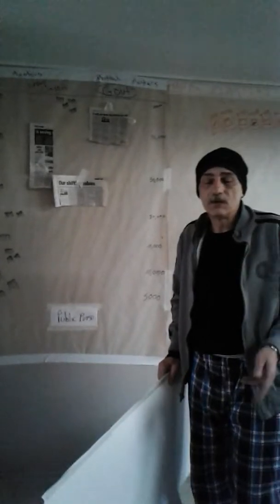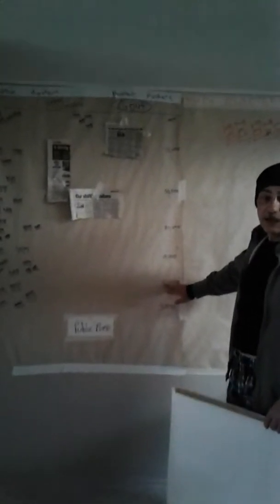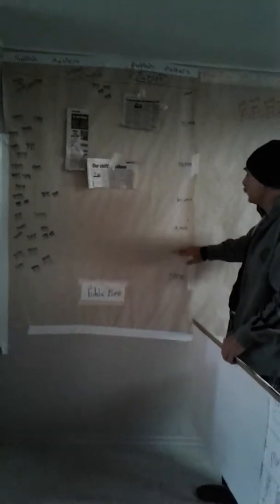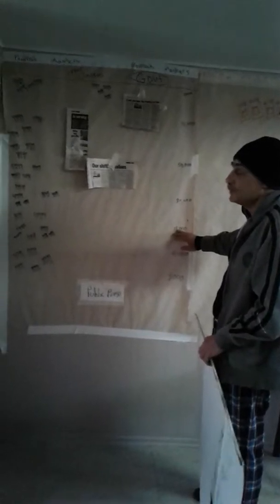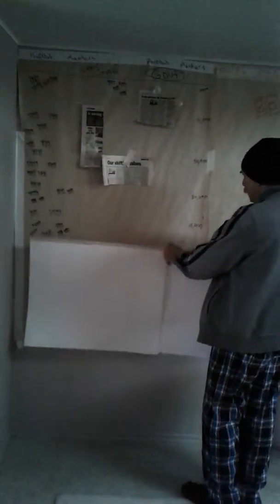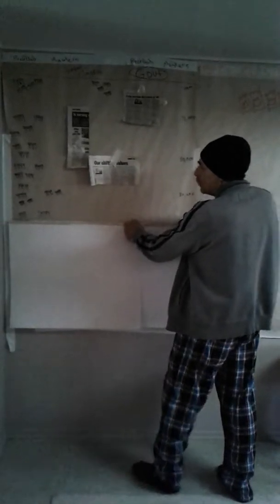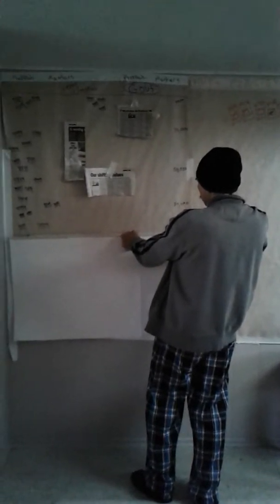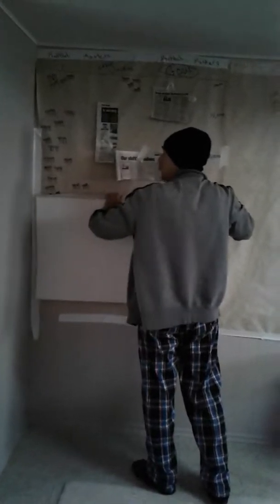Frank severely normal reveals how the AHCPT was gamed ~